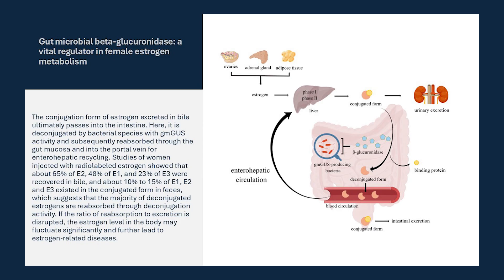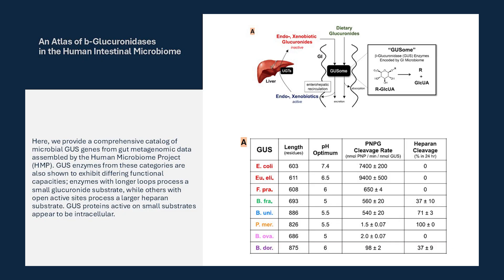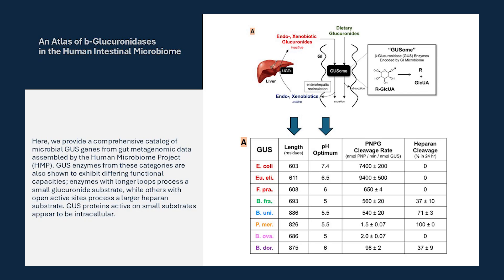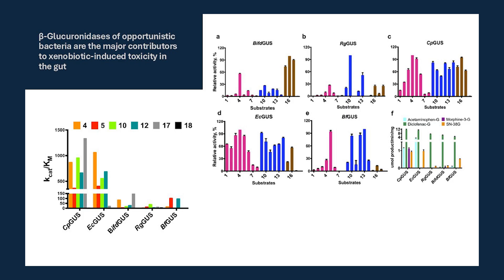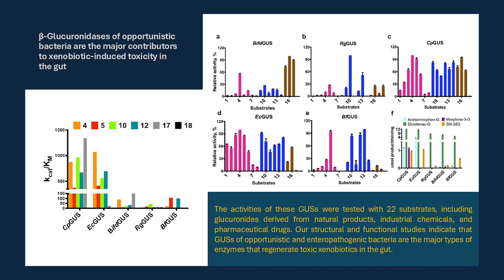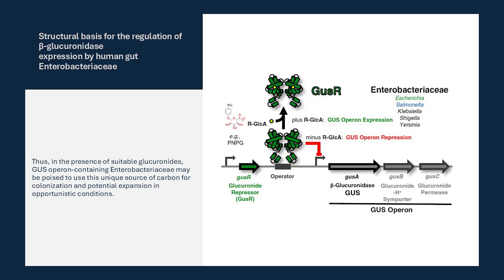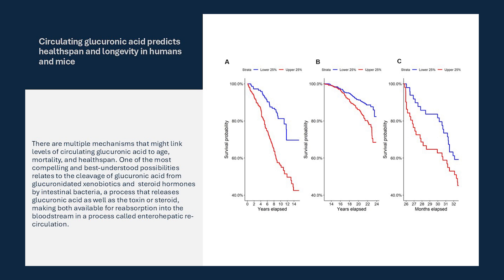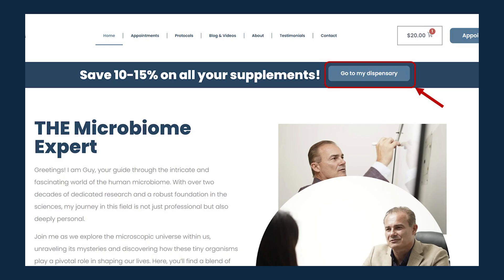Hormone Metabolism and the Microbiome: Part 3 Beta-Glucoronidase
Estrogen dominance. Inflammation. Gut dysbiosis.
In this video, Guy Daniels breaks down the hidden role of beta-glucuronidase—an enzyme produced by gut bacteria that can sabotage your hormone detox pathways and fuel chronic conditions like endometriosis and PCOS.
🎯 What you’ll learn:
- How the liver uses glucuronidation to inactivate estrogen and other toxins
- Why beta-glucuronidase can reverse that process, leading to reabsorption
- Which bacteria produce this enzyme—and why it’s not always “bad”
- The impact of pH, bile acids, and protein fermentation on microbiome balance
- How diet and lifestyle influence β-glucuronidase activity
- Why fixing dysbiosis is key to hormone and immune health
📚 Based on cutting-edge research and clinical insights, this video connects the dots between gut health and hormone metabolism like never before.
🛒 Explore protocols and supplements: [Fullscript store link if applicable]